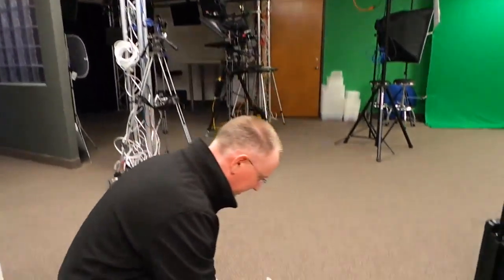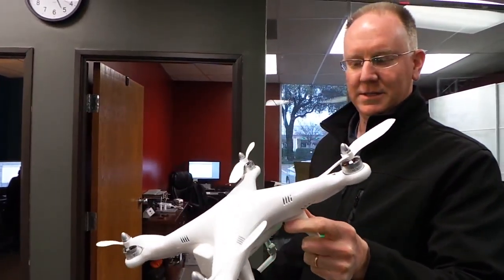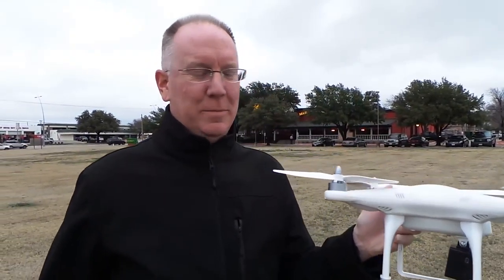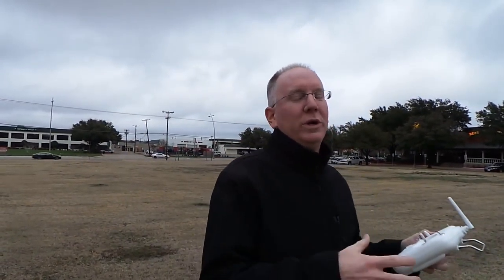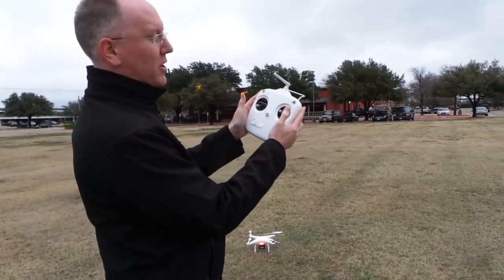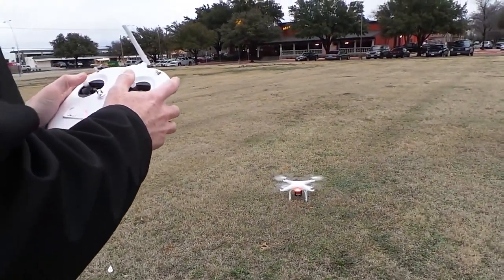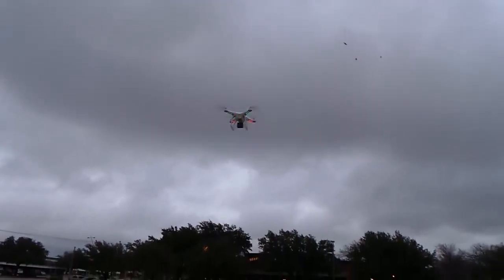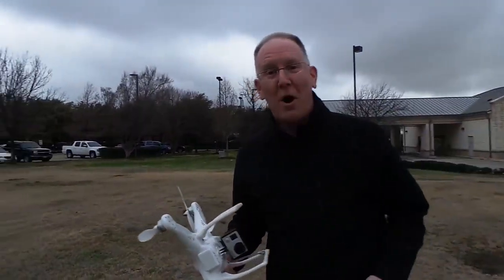Geek Beat Archives John P Plays with the DJI Phantom Quadcopter VLOG #3